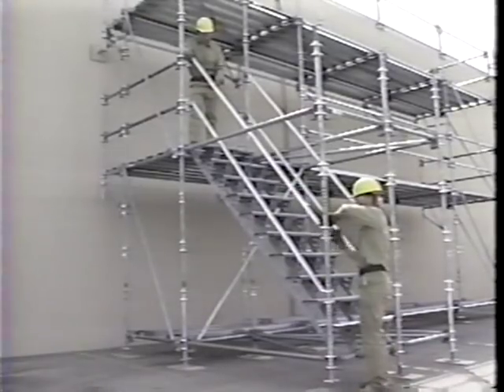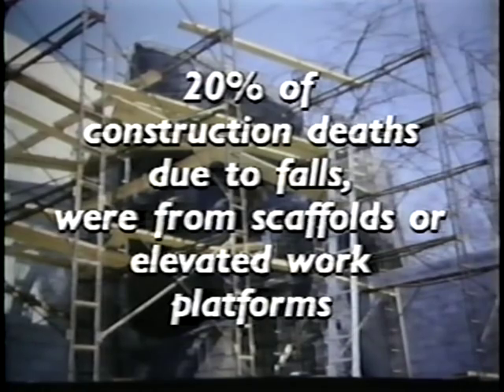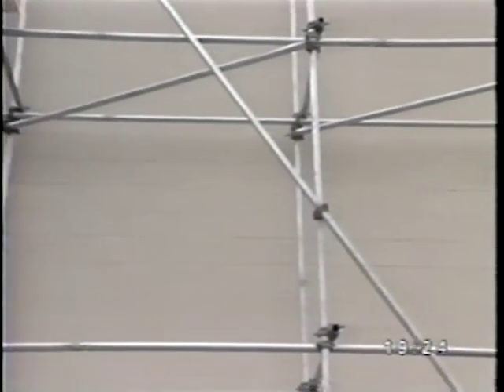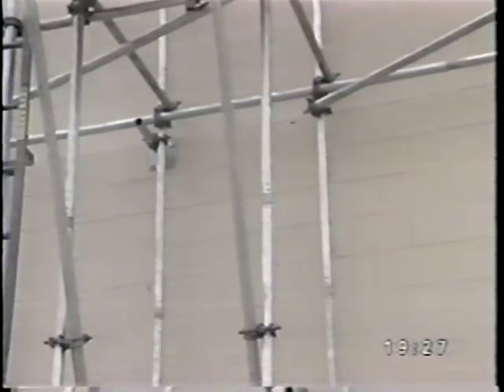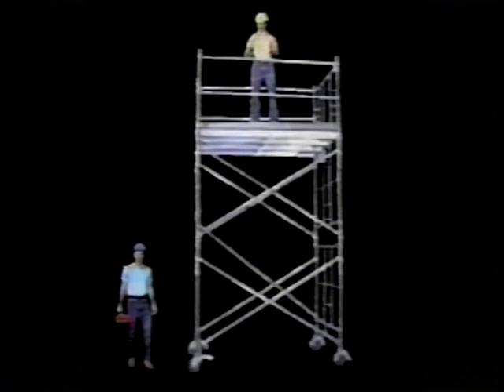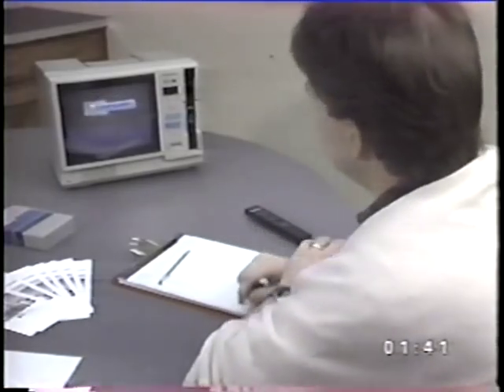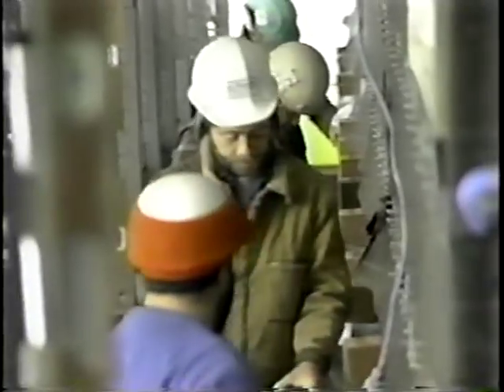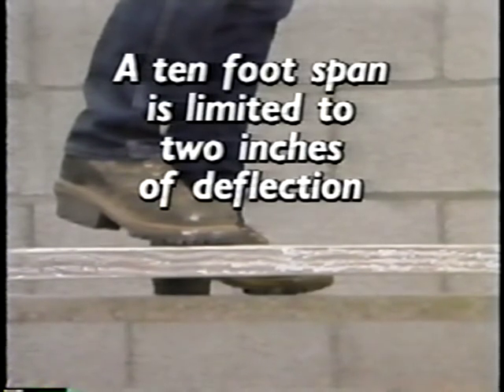Basic look at scaffolds for compliance officers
Number: VT01259
Material: video 21 minutes
Industry: construction
Discusses OSHA requirements for  scaffolding and scaffold construction.
OSHA Office of Construction & Engineering
1994